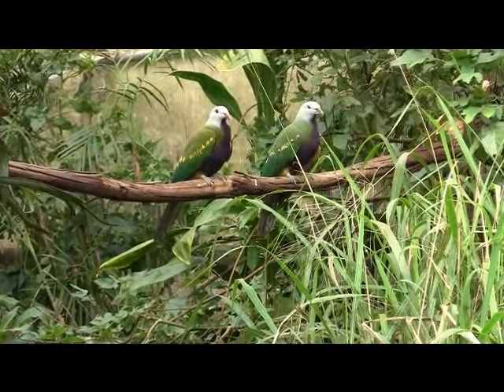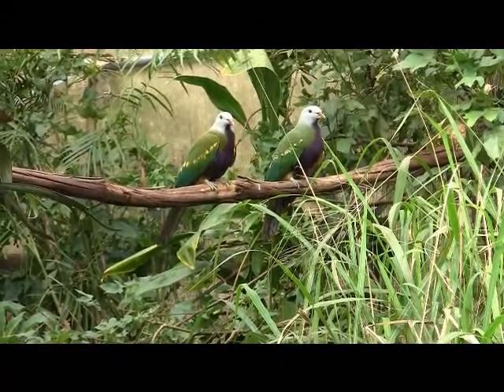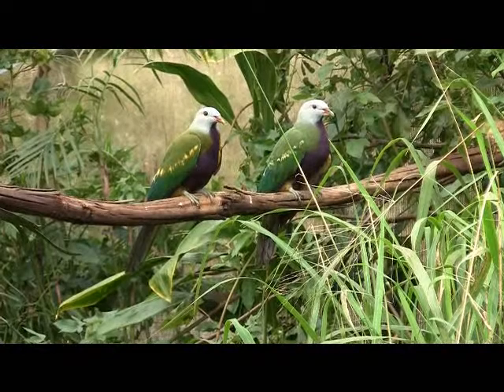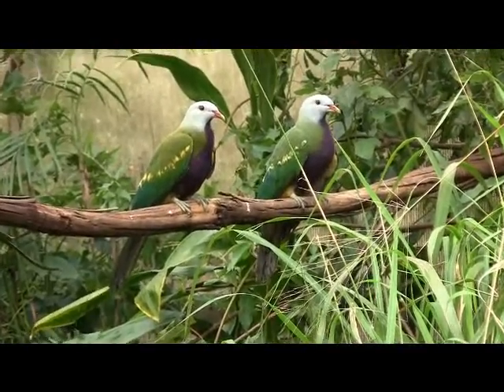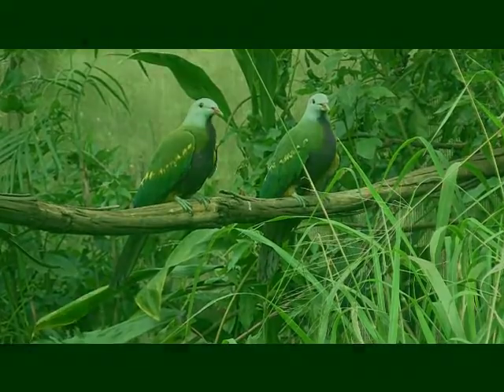Wompoo Fruit Doves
Taken by Colin Morgan